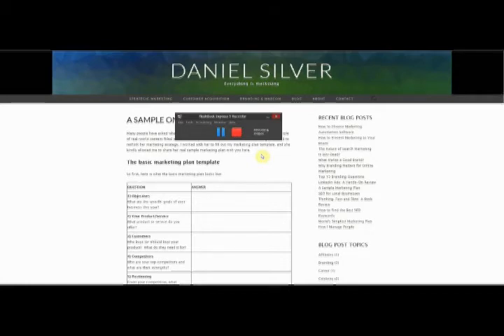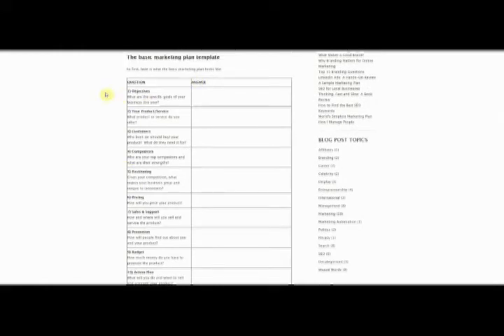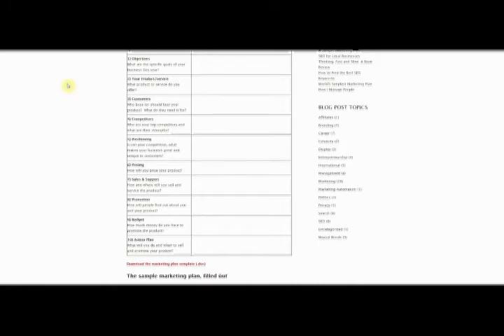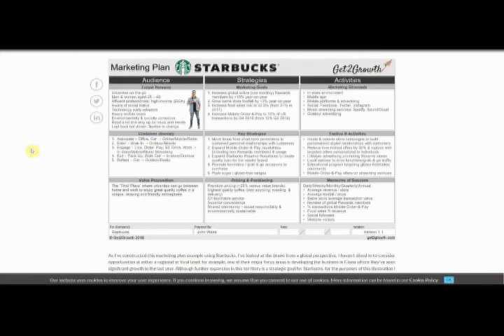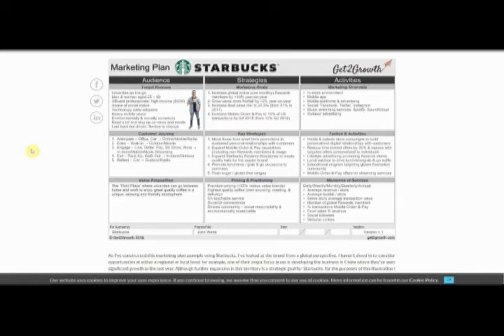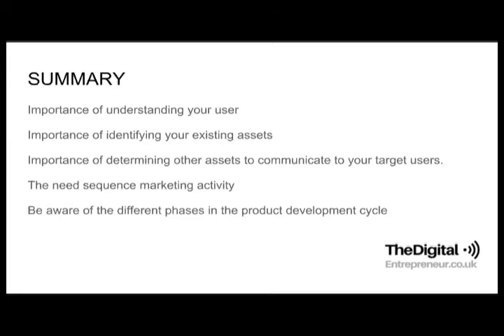App Marketing Course - Lecture 4